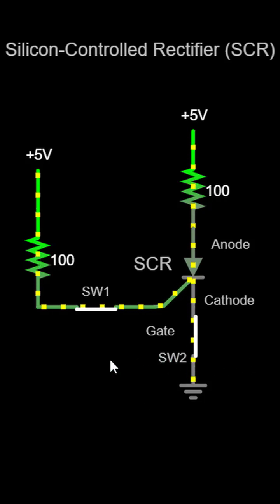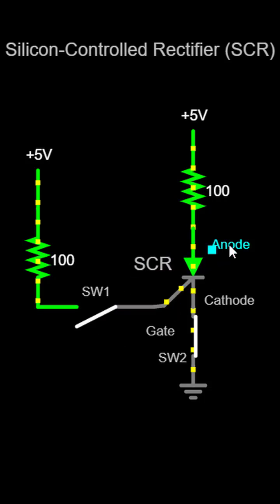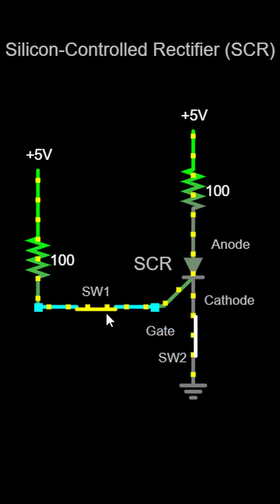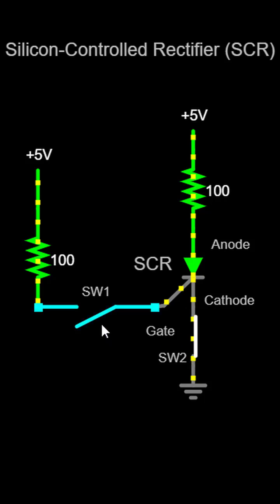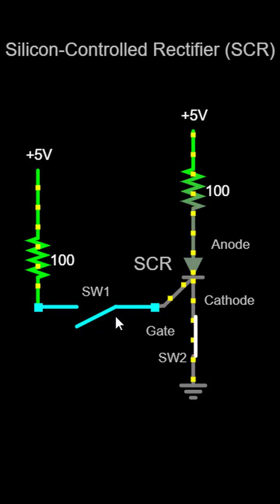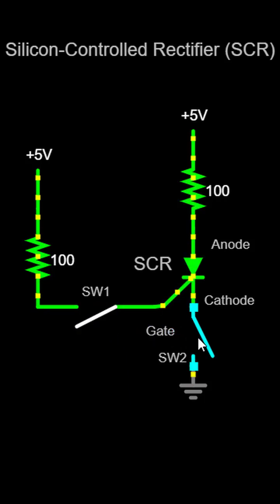Silicon-Controlled Rectifier (SCR)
Electrical Engineering